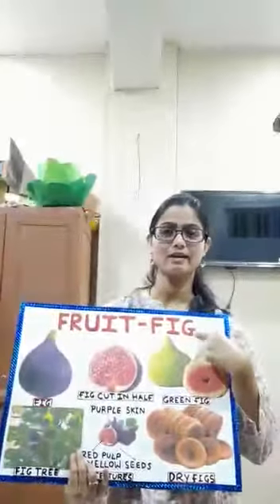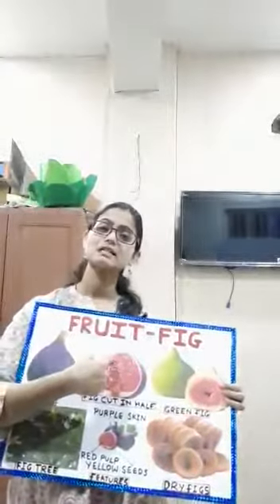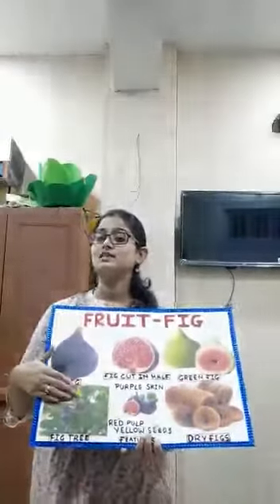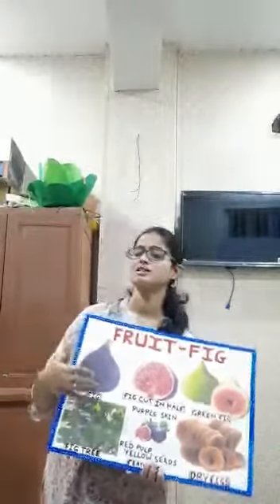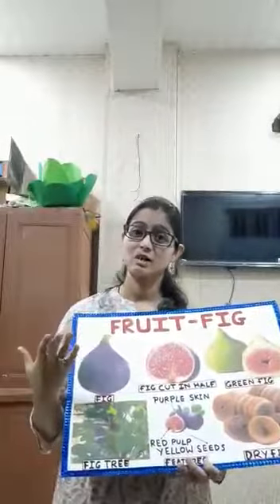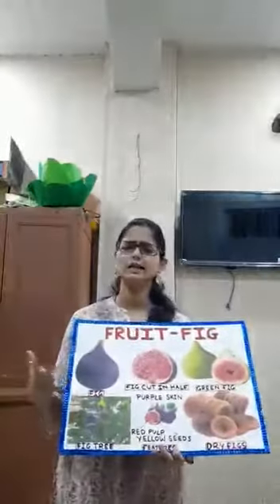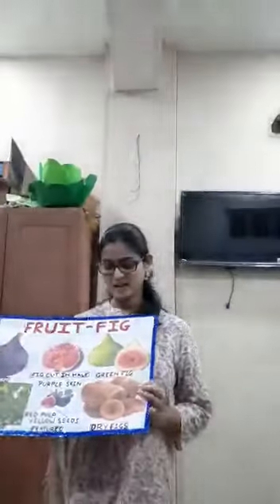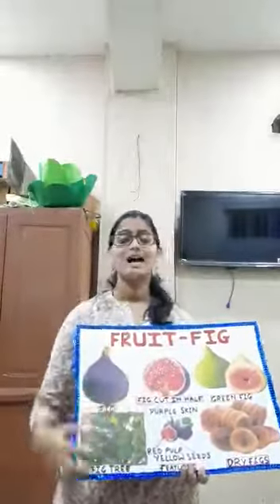Learn to teach kids do teacher training course from best institute online/offline 📞+91-9833119953